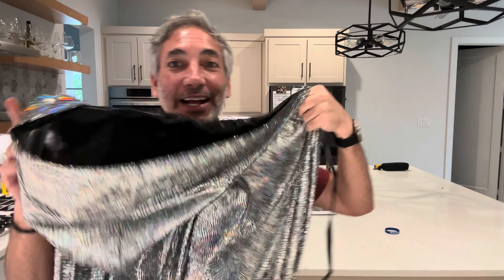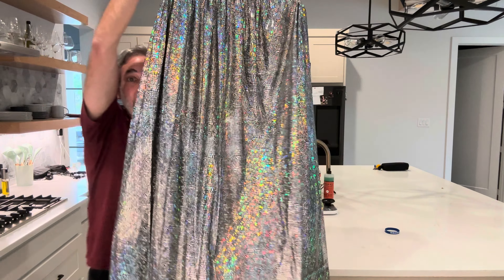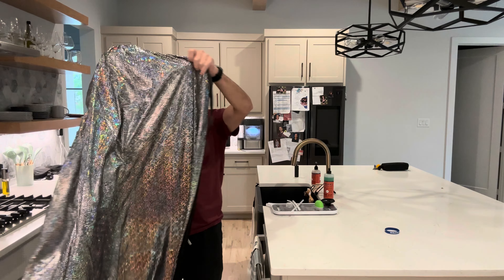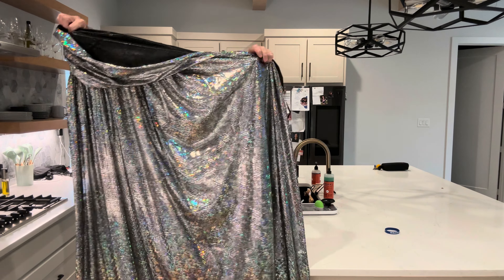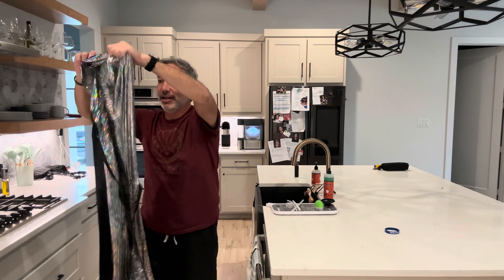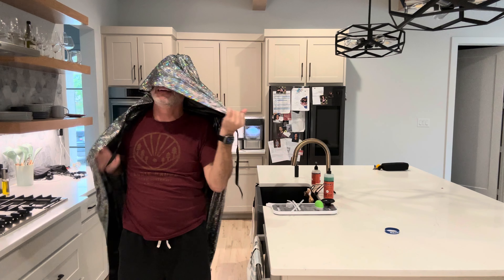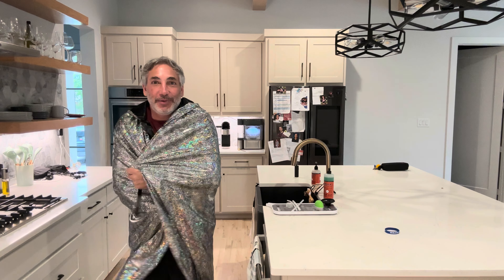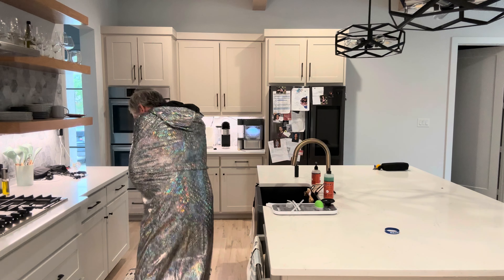Sparkle Hooded Cape Review & Unboxing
From Amazon
OurLore Unisex Full Length Hooded Cape Halloween Christmas Cloak#ad
From Amazon